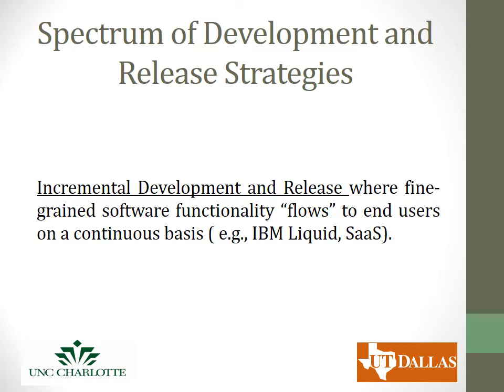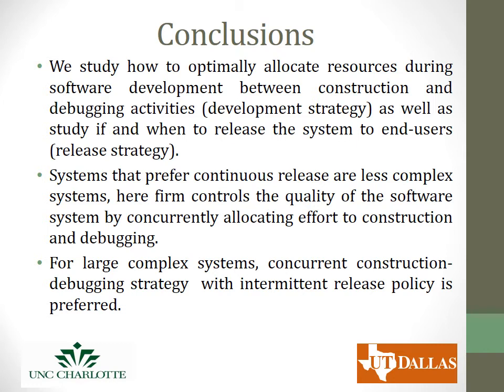An Optimal Effort Allocation and Release Policy for Agile Software Development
Incremental development and release has the obvious advantage that users begin to derive value from parts of the system, presumably those parts that are critical and provide high value. At the same time, because these parts are released early, they could come with defects. Thus the second aspect of interest here is the quality of the product released. This quality-functionality trade-off is at the heart of the present study. We build a model for agile software development and choose the project duration, construction effort and incremental release policy to maximize the payoff derived by the firm. A key finding in our model is that there is focus on simultaneous construction and debugging in agile approach to make sure that incremental releases are valuable to the end user. In addition, we find support for both continuous release (developed system is always released to end-user) as well as intermittent release where depending upon how errors accrue during the software development process, the functionalities are periodically released to the end user.

Poster number: 6